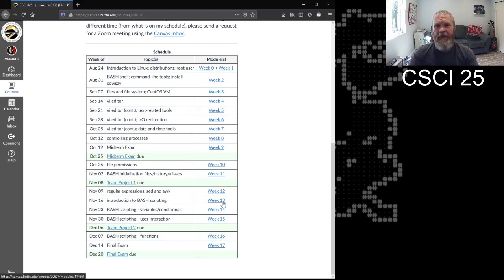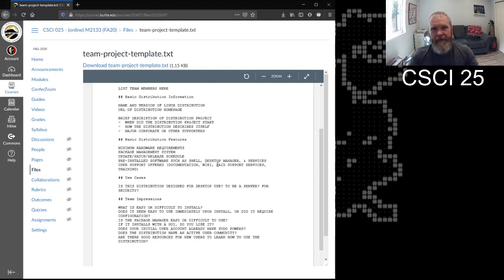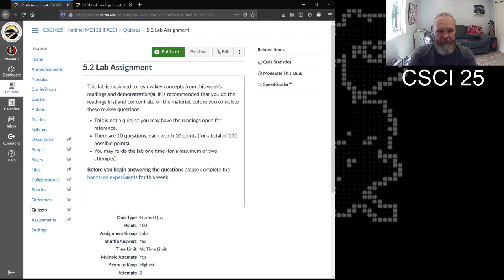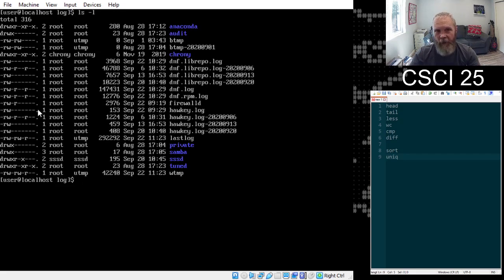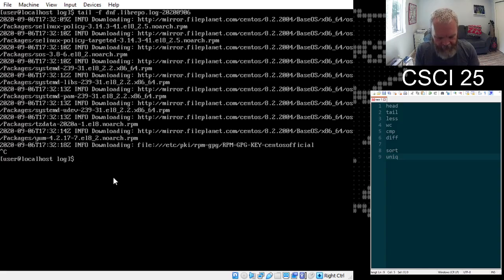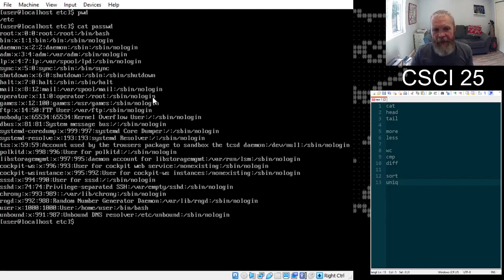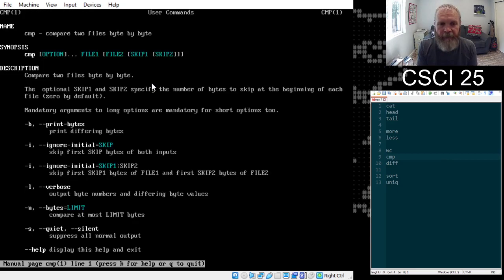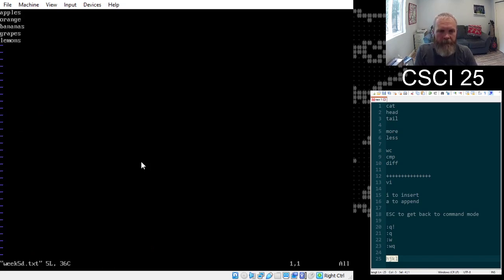CSCI 25, Tuesday, September 22, 2020, 11:00am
cat/head/tail/more/less, wc, cmp/diff; vi basics review; brief discussion of Team Project 1 -- Watch live